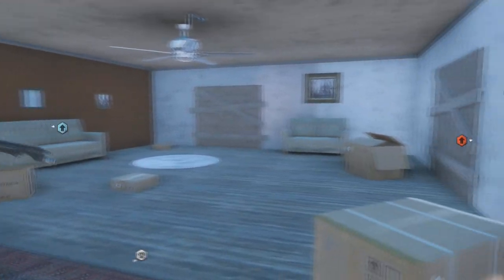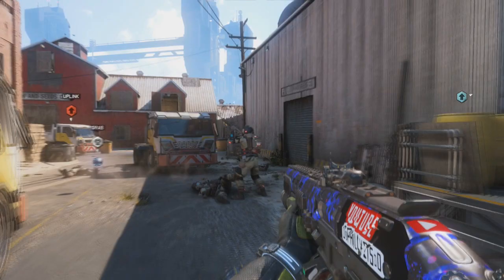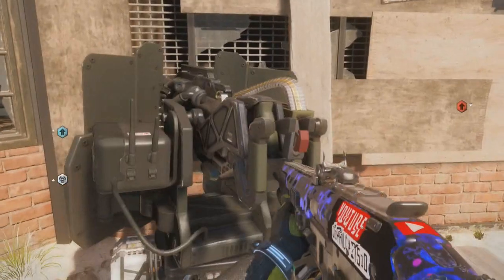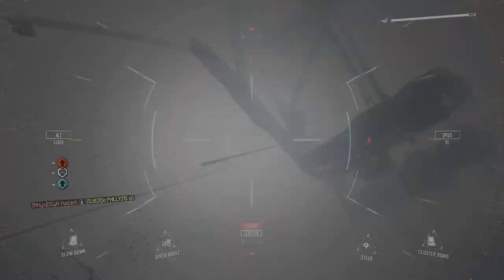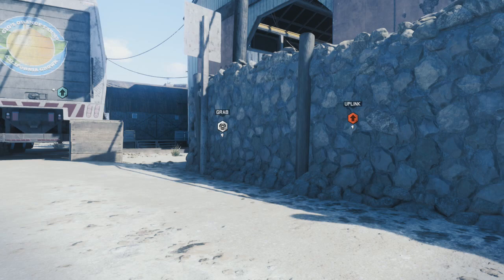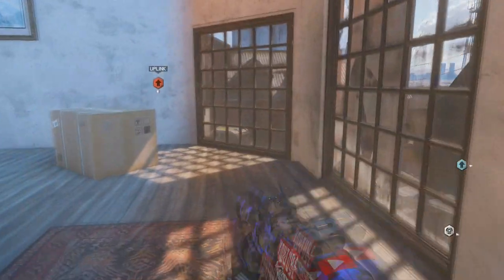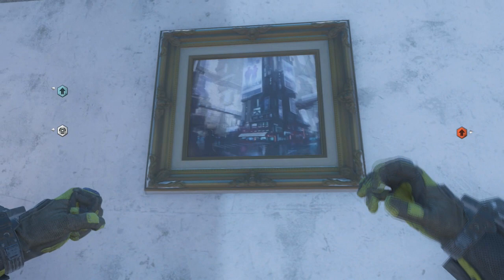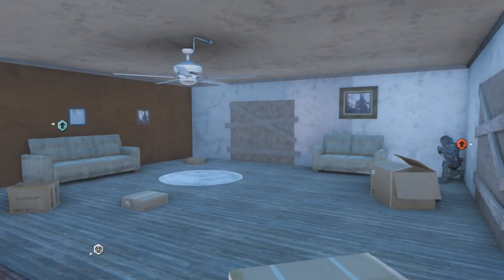BO3 - Secret Living Room On Fringe Wallbreach Glitch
BO3 new secret hidden living room on fringe wallbreach glitch
Subscribe for new secret hidden call of duty black ops 3 glitches and new secret hidden cod bo3 glitches and hiding spots! bo3 wallbreach out of the map glitches and secret rooms habitación secreta oculta
llamado de operaciones negro Duty 3 glitches Call of Duty Black Ops 3 Pannen Call of Duty Black Ops 3 pépins fallos de bacalao bo3